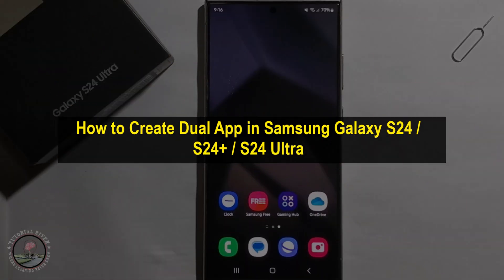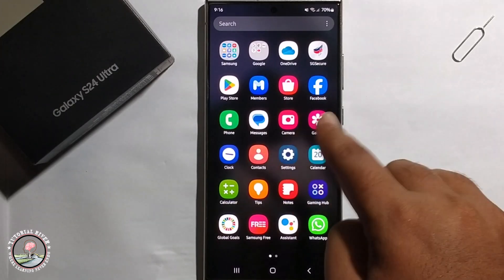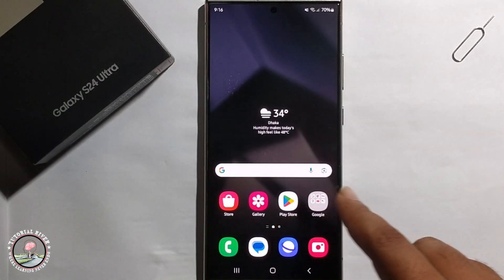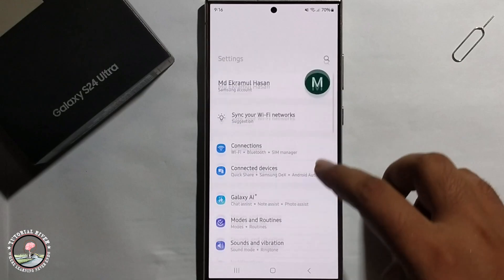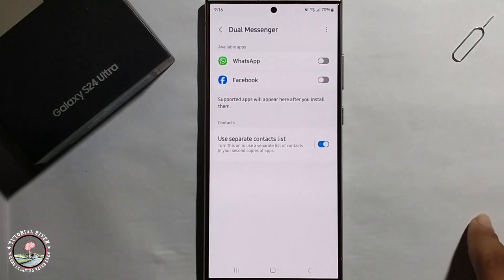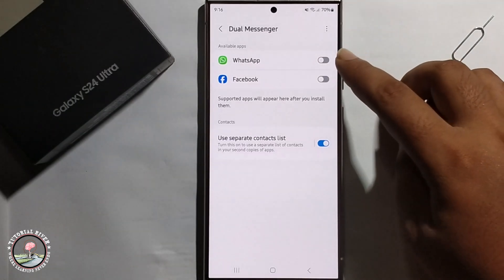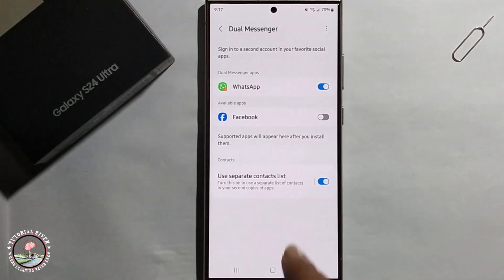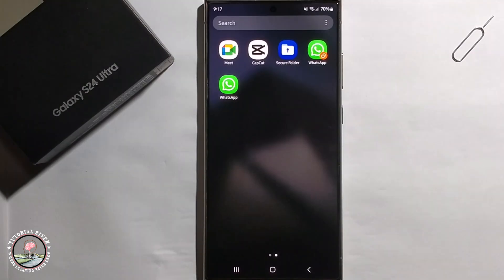How to Create Dual App in Samsung Galaxy S24 /S24+ /S24 Ultra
Create dual apps on your Android phone using built-in features here we can provide How to Create Dual App in Samsung Galaxy S24 /S24+ /S24 Ultra Easily